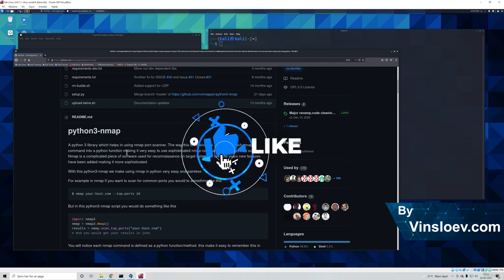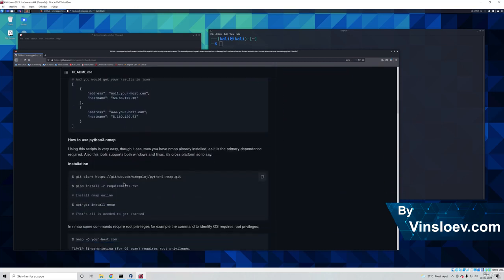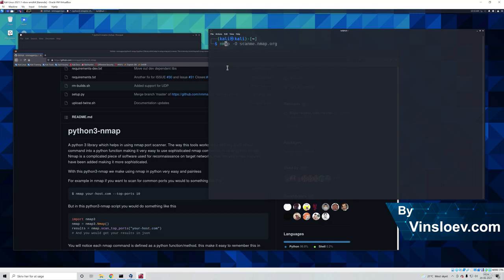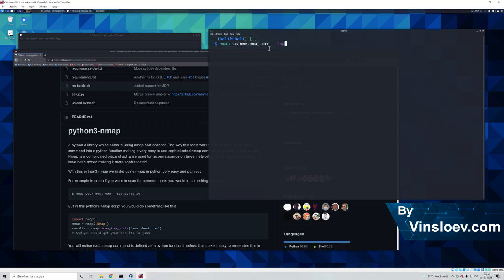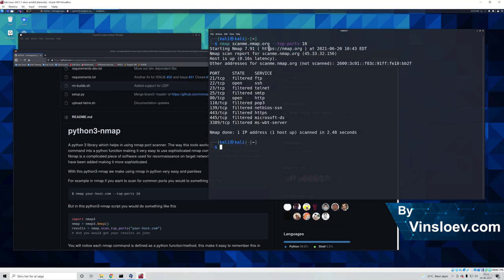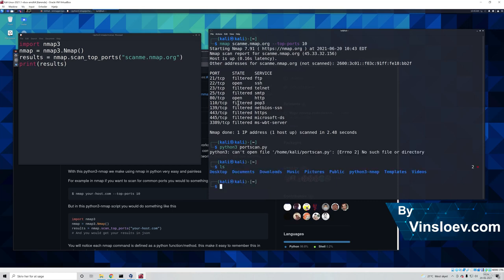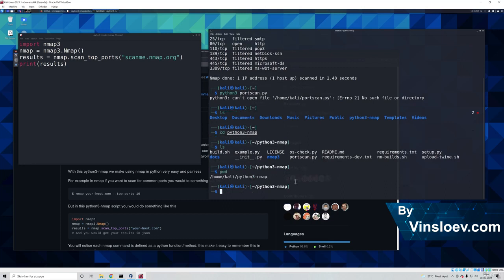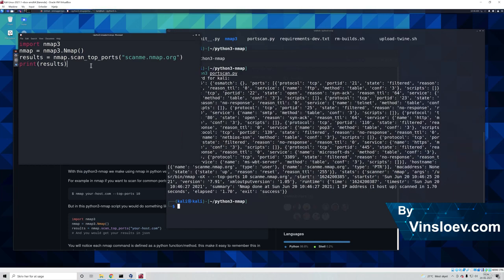7. Nmap and Python scripting Information Gathering | Learn Ethical Hacking & Build Python Attack